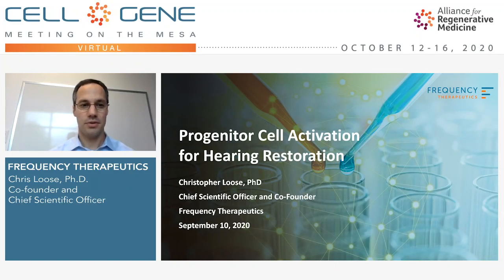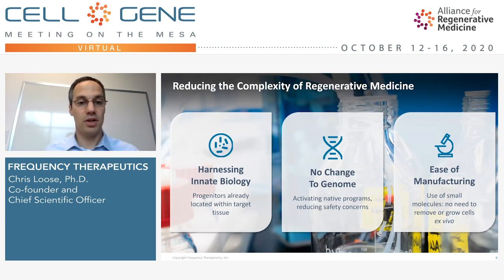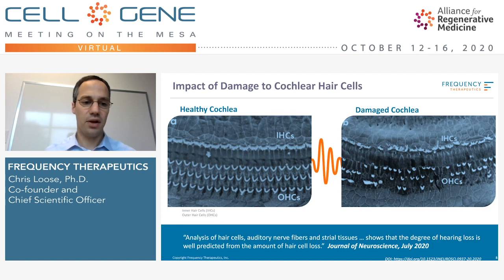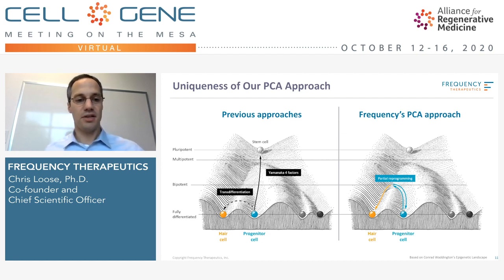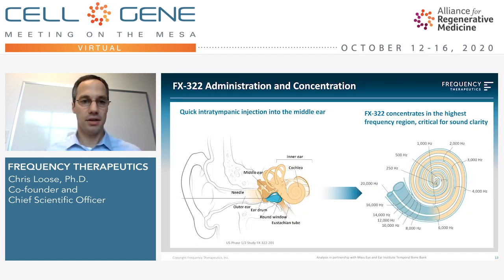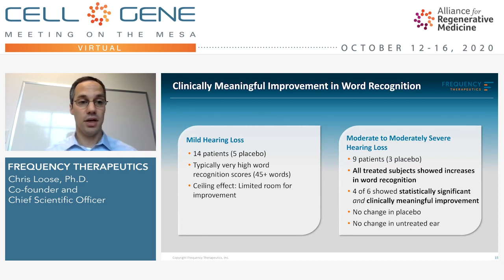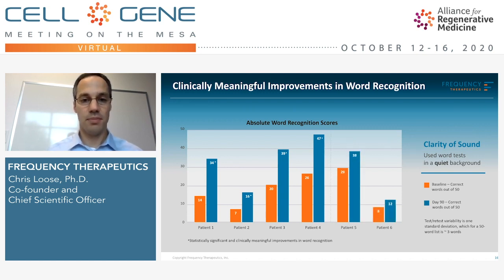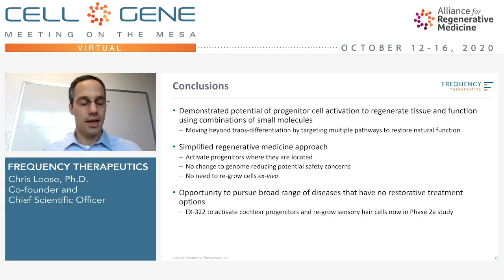Frequency Therapeutics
Chris Loose, Ph.D., Co-Founder and Chief Scientific Officer
Woburn, MA
(NASDAQ: FREQ)